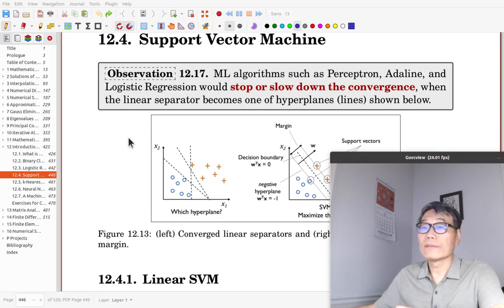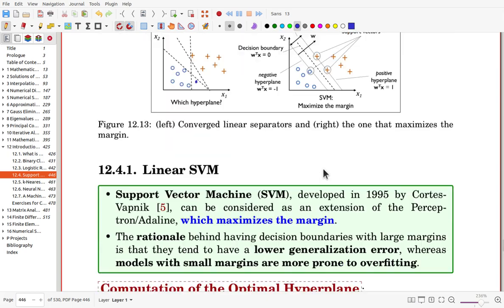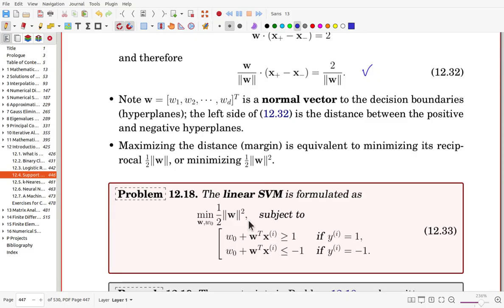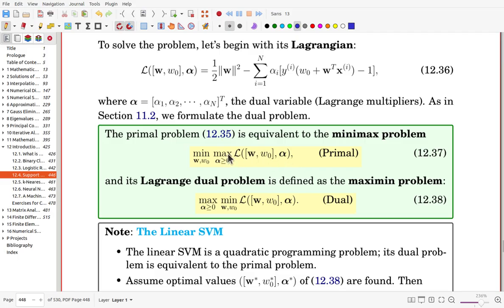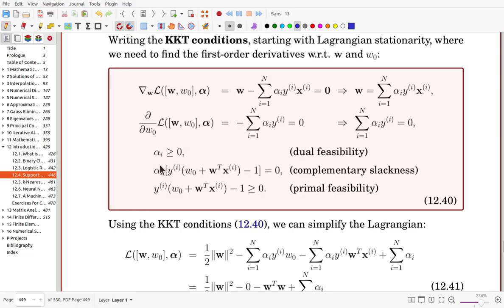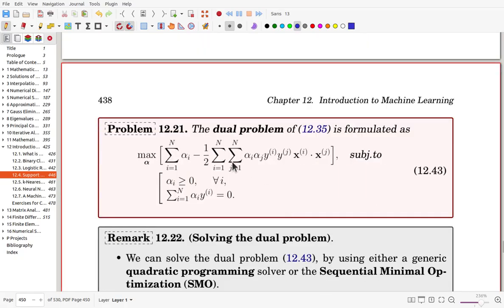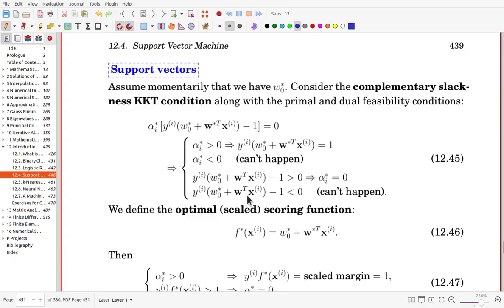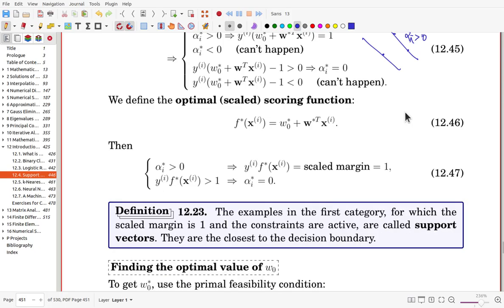MathTalent Numerical Analysis Sec 12.4 Part 1 Support Vector Machine Karush Kuhn Tucker KKT